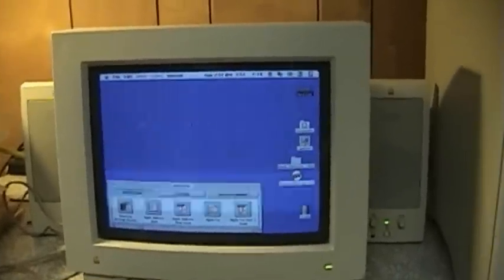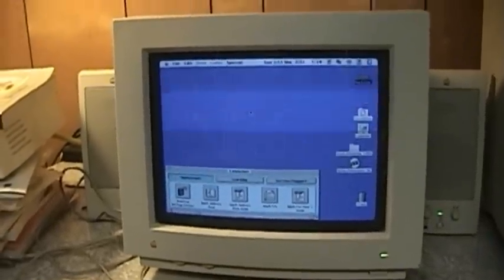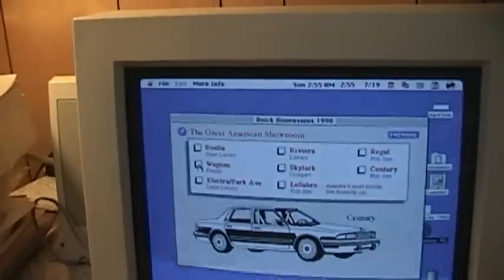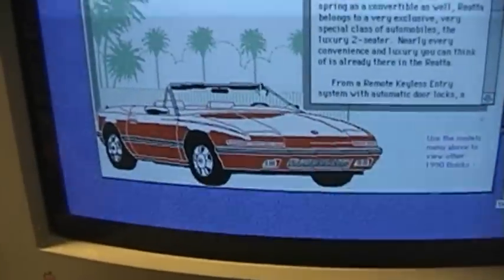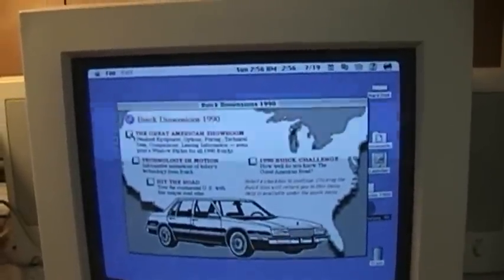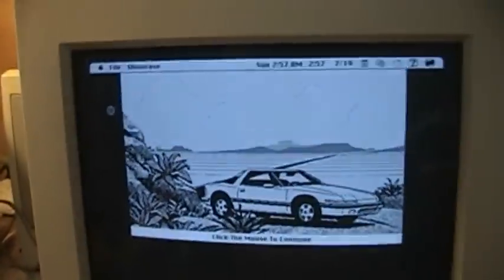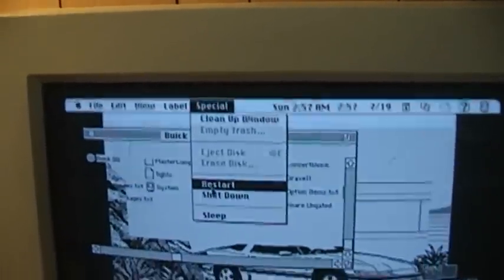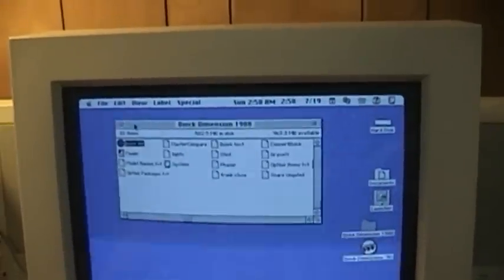Revisiting The Buick Dimensions!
Youtube absolutely nailed the thumbnail selection for this video. (I have no idea how they arrived at the formula by which these are calculated. It is, however, the one feature of this site that actually does work.)

Step aboard the Starship Doorprize as we fly to the Buick Dimensions and stay tuned for LOTS of rambling, things that don't go as planned, mistakes (hey, it was almost 3 AM!), bit fade from the narrator and software that doesn't work properly.

Even though I never got around to archiving the Buick Dimensions software for Macintosh, several other people have!

HFV Explorer, if you don't have a Macintosh with a floppy drive to hand

There exists an Apple II version as covered by Jalopnik, who linked my original video from their article

(I mentioned the PC version's existence to the article's author as a comment and via direct e-mail. The comment never surfaced and my e-mail never elicited a response.)

I was surprised to learn that a mid-90s Power Macintosh could still operate in a 1-bit video mode. (This might be capability specific to the models still equipped with Apple's own video logic, as opposed to models with ATI video hardware.) As for the 1991 Buick Dimensions disk image, there is some suggestion that it's in an odd format. I didn't sink much time into my investigation.

I should probably upgrade the version of Mac OS on this computer, but there's something nice about having an unspoiled, unfooled-around-with example of the species. I am the second owner. The first used it from the day it was new, until sometime in 2011 when they finally upgraded and got onto the Internet for the first time.

What with Youtube having so totally NAILED the video thumbnail, I'm really on the fence about changing it. Using a custom thumbnail was my initial plan.